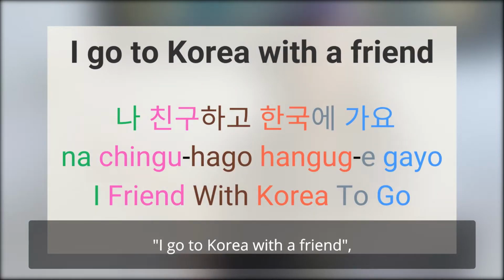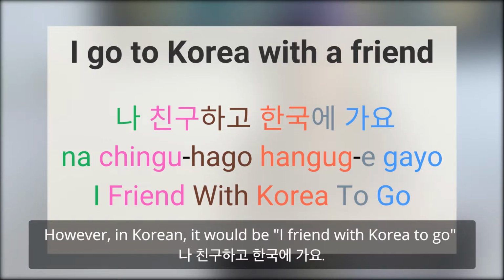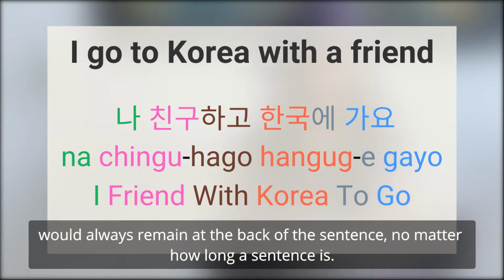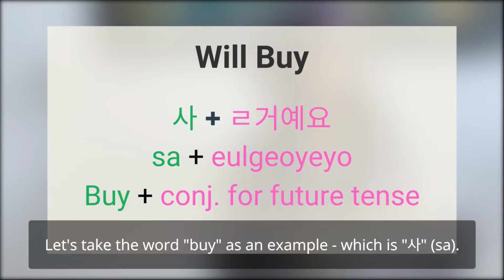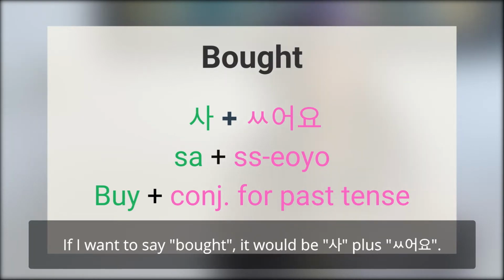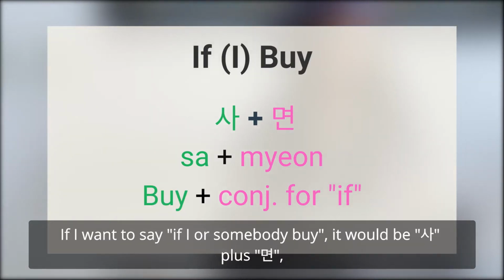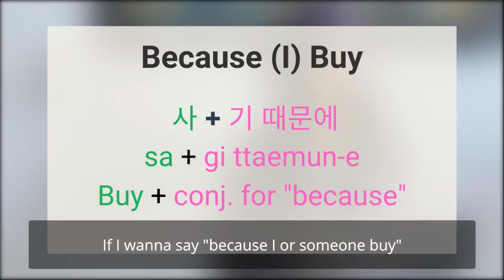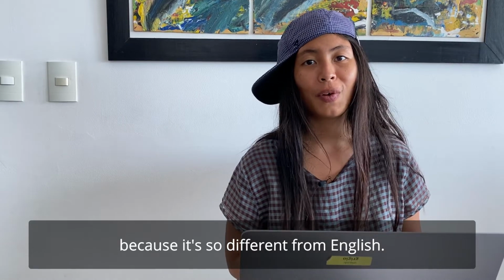How to Self study Korean - Ultimate step by step Korean learning guide 🇰🇷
Want to learn Korean? Don't know where to start? In this video, I will teach you how to learn Korean from scratch (how to self-study Korean).

Should you learn the Korean alphabet? Yes, the first step in learning Korean is learning Hangul. Hangul is the Korean alphabet. Hangul is actually very easy to learn.

Confused about Korean grammar? In the video, I explain how Korean grammar works and what to focus on when learning Korean Grammar. I also recommend a book to learn Korean grammar from.

Feel like you are not improving when learning Korean? Do you feel like you hit a plateau when learning Korean? I recommend learning from authentic Korean materials with a transcript. I recommend resources to learn Korean.

TIMESTAMPS

00:00 Introduction
01:09 Learn Hangul(korean alphabet)
03:20 Learn to pronounce the alphabet correctly.
04:59 Learn the Basics (such as 101 book)
05:42 Explanation of Korean Grammar.
08:32 Learn words that you can use to describe yourself.
10:02 Master the “yo” form.
10:29 Practice conjugations a lot.
12:11 Use AUTHENTIC materials as soon as you can
13:02 Let go of 101 books
14:02 When do you know that you can start using AUTHENTIC material
15:14 Learn to type in Korean
15:46 Summary